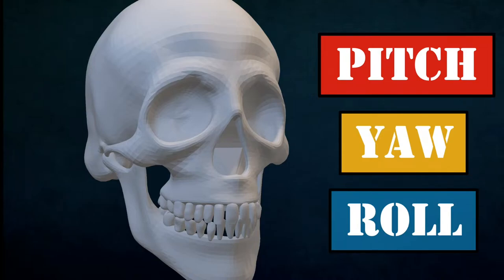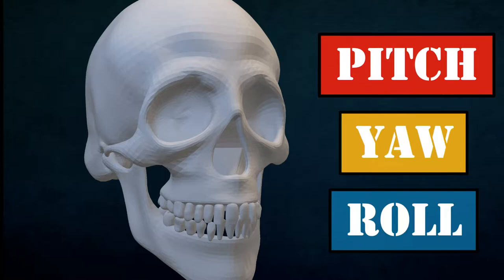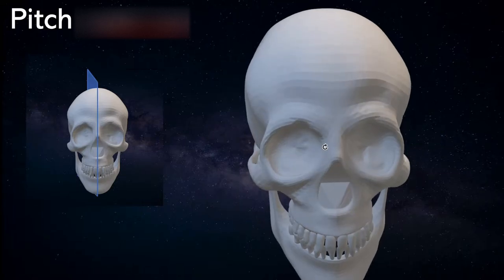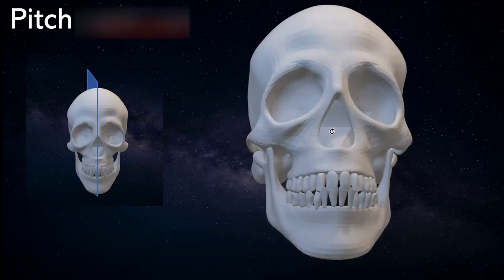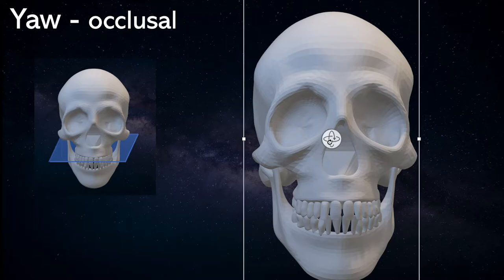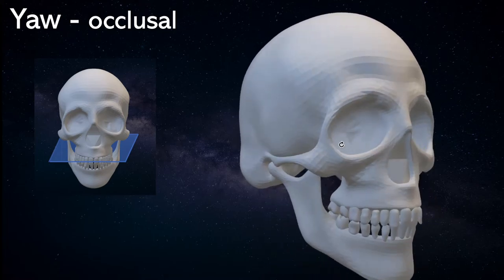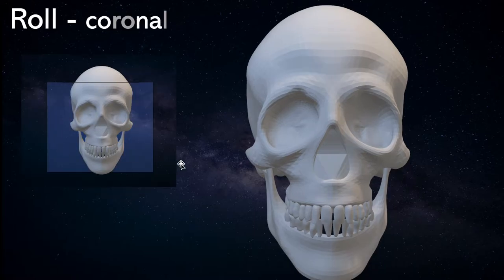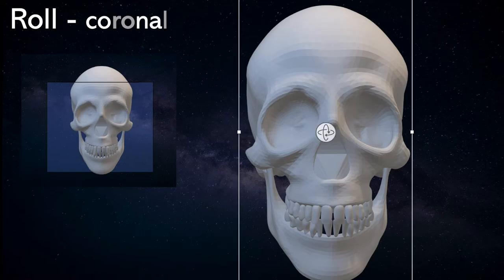Pitch Yaw and Roll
Orthodontics Rotational Descriptors